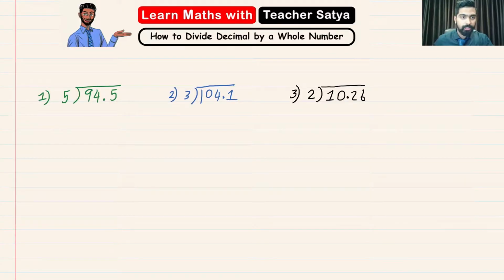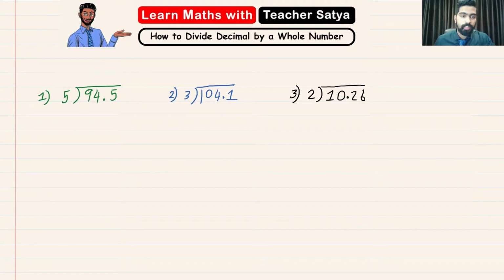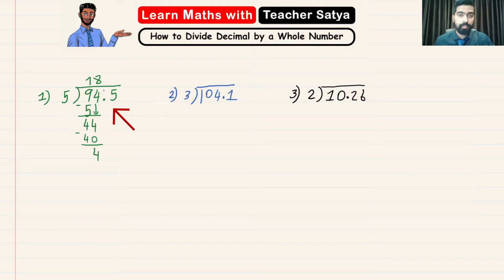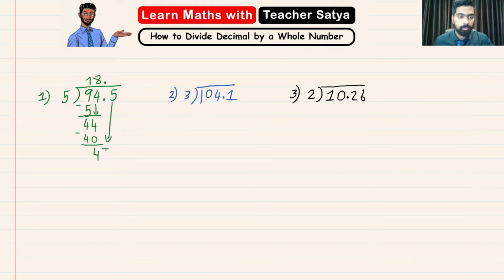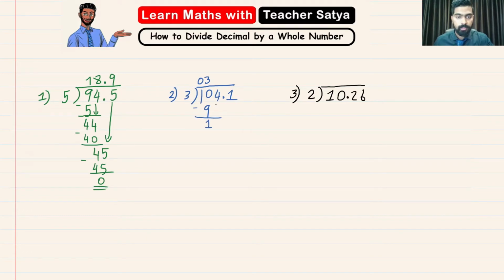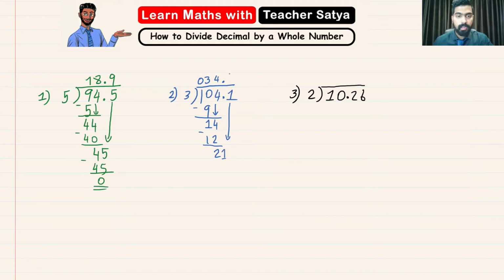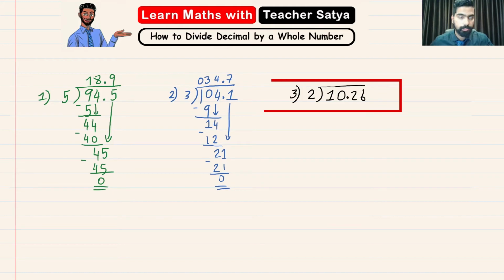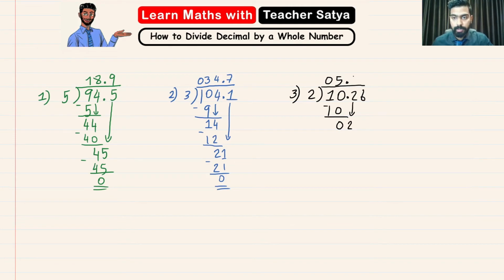Dividing Decimals : Divide Decimal with a Whole Number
Welcome to this Math Review Guide on Dividing Decimals. If you are looking for help in dividing decimals by a whole number, you are exactly at the place you need to be. In this video, I will be teaching you guys how to divide a decimal number with a whole number with examples.